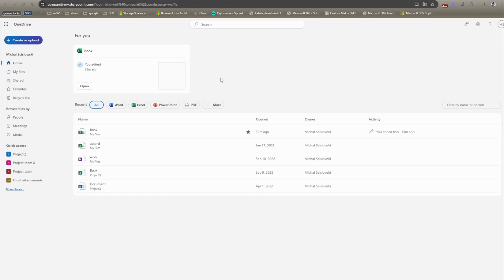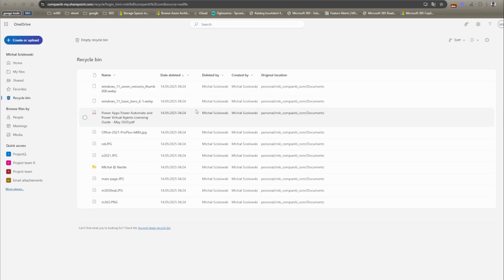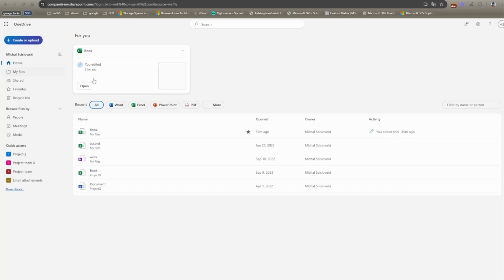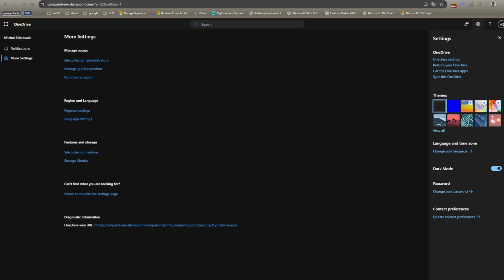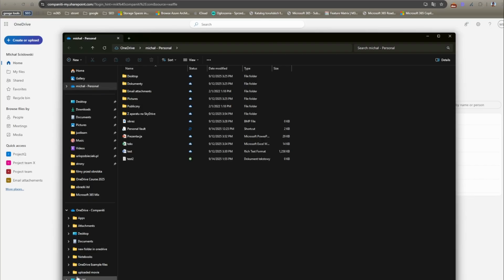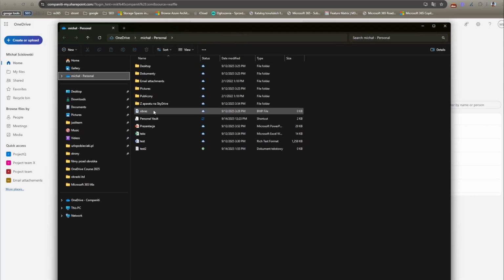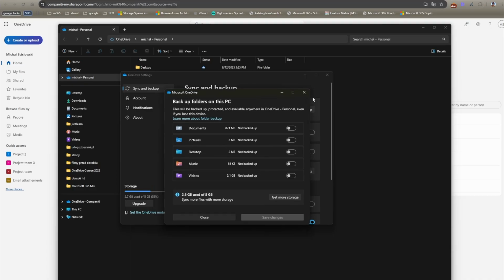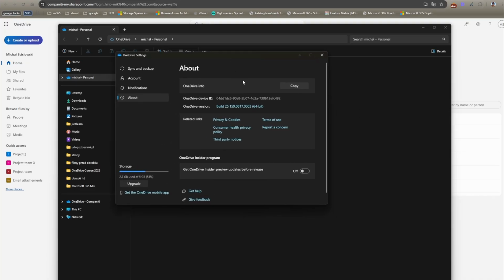Start With OneDrive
🚀 In this beginner-friendly tutorial, we cover the basics of Microsoft OneDrive – the cloud storage solution included with Microsoft 365. If you’re just getting started, this video will guide you step by step through the essentials.

You’ll learn:

✅ How to create and log in to your OneDrive account

✅ The basics of OneDrive folders and file organization

✅ How to use the OneDrive desktop app on Windows and macOS

✅ Tips for syncing and accessing your files across all devices

OneDrive makes it easy to store, sync, and share your documents securely in the cloud. By the end of this video, you’ll know exactly how to get started with OneDrive for personal or business use.

CHAPTERS
00:00 - Introduction
00:30 - Log In to the Office.com
01:10 - Folder explanation
02:08 - Recycle Bin, first and second stage
03:43 - Advanced OneDrive Settings
05:38 - Desktop OneDrive App